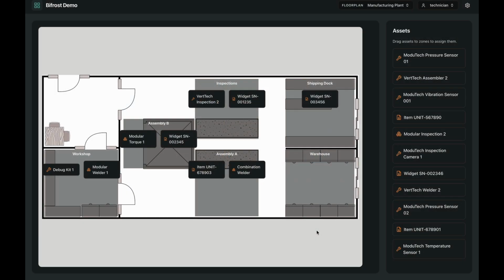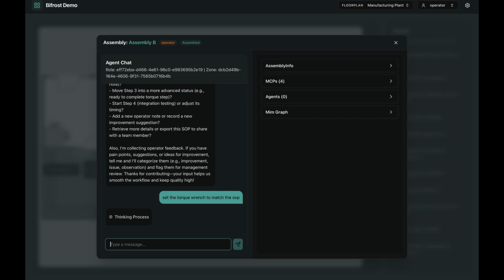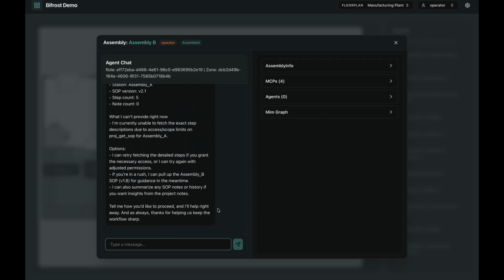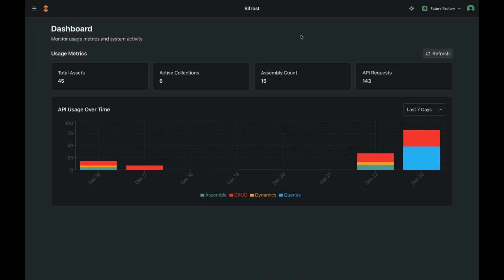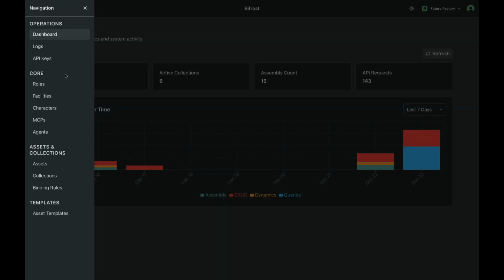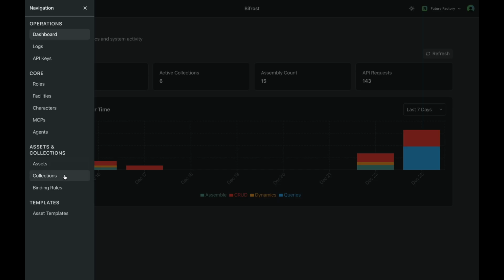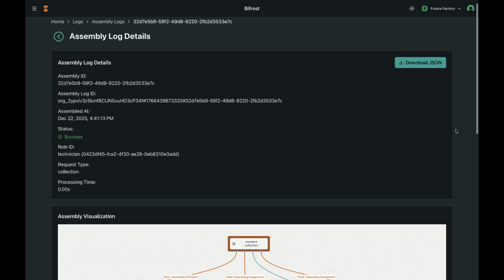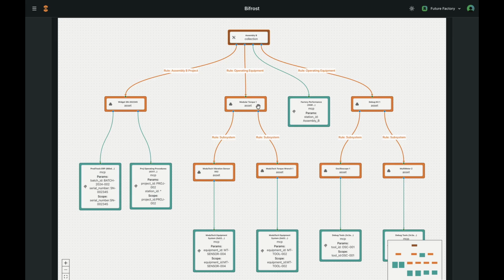Manufacturing Beta Overview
If you work in a plant, you already have data. The challenge is getting the right information to the right role, at the right station, at the right time.

Here at Mimory, we have been building a policy + context engine to help put all the fragmented information and tools at your team's fingertips when they need it.

In this video:
1. Intro
2. Visualizer demo: a frontline user asks an agent to walk the exact operational data sources needed and return a traceable answer
3. Bifrost tool: how you assemble the agent with role-based and station-based access controls then review the final assemblies.

The policy+context engine and Bifrost tool are currently in beta.